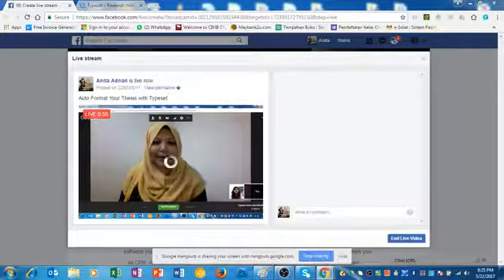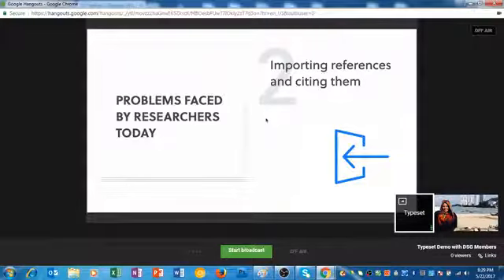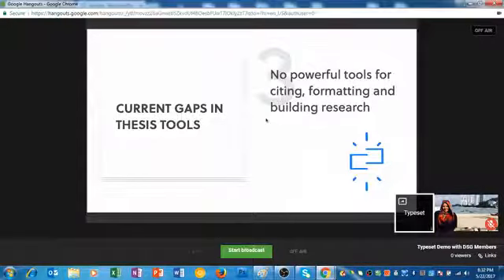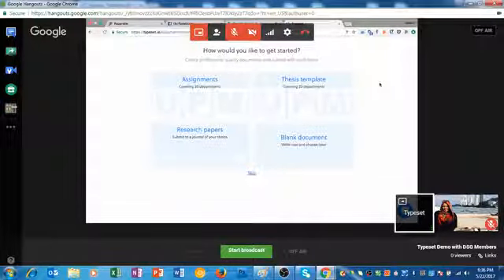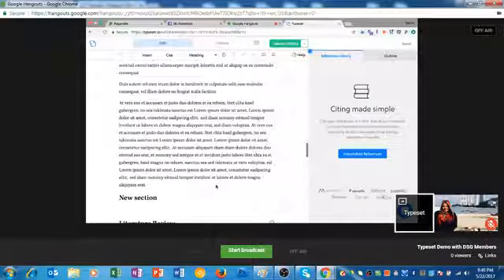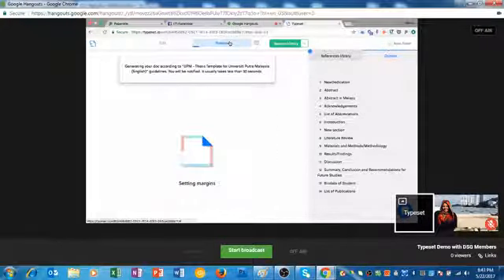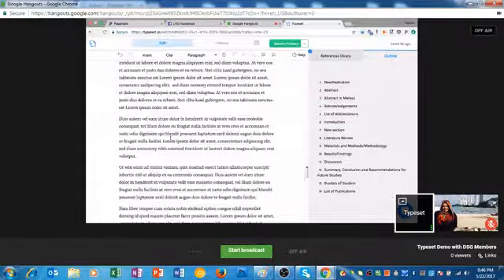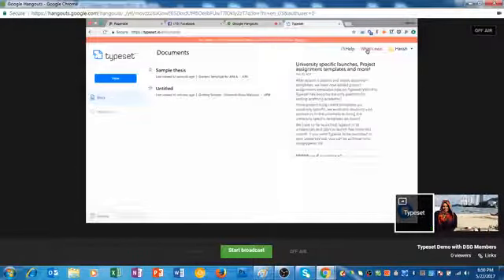Typeset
A live Webinar on facebook with Team Typeset.io  to explain the features and how Posgraduates and Thesis Writers can auto format their documents.

Moderated by Admin & Founder of Doctorate Support Group, Anita Adnan.

Doctorate Support Group is a closed group on facebook with 56k members worldwide.